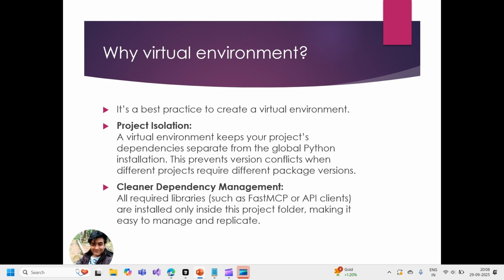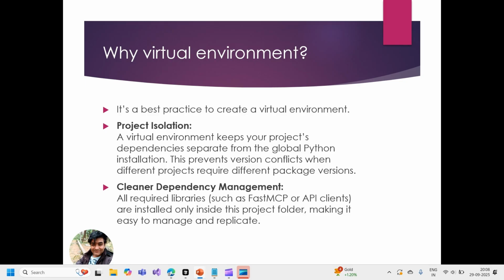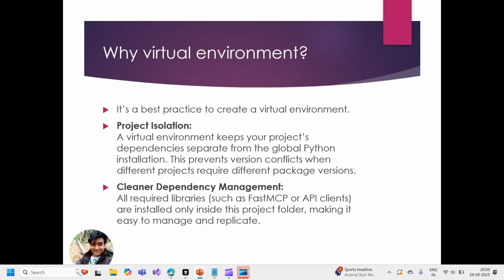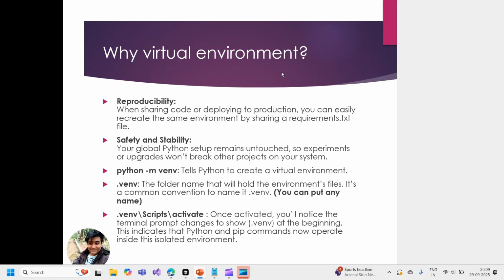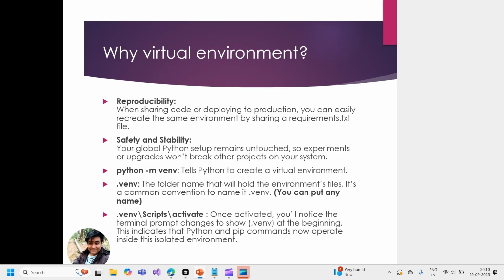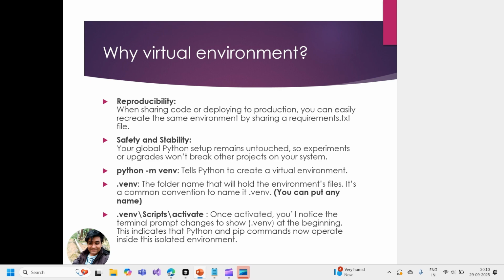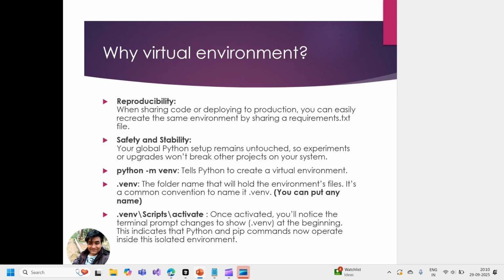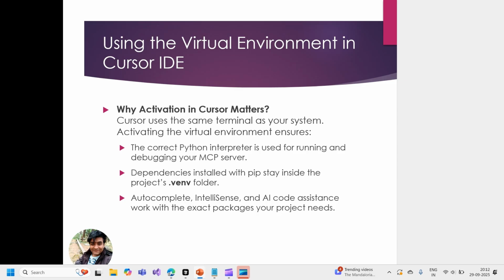8. Why do we need virtual environment to develop MCP server?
Why do we need virtual environment while developing the MCP server in cursor IDE?

What are the advantages of creating virtual environment?

Benefits of virtual environment